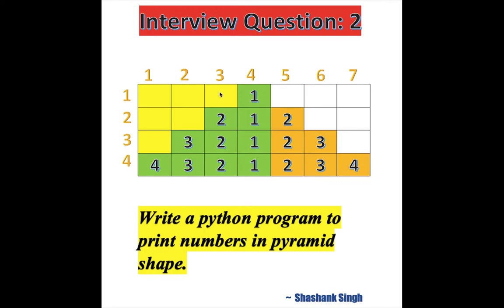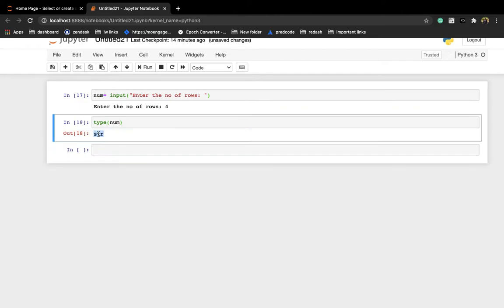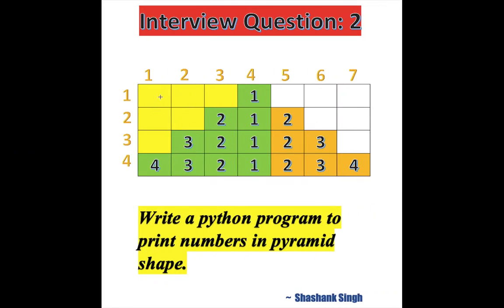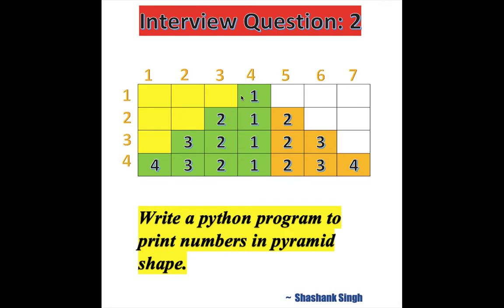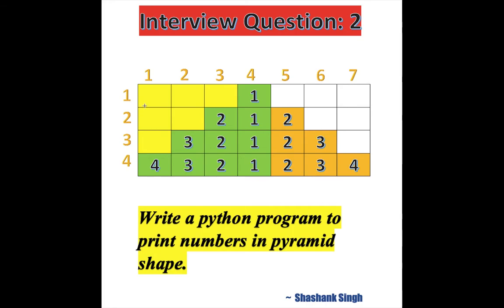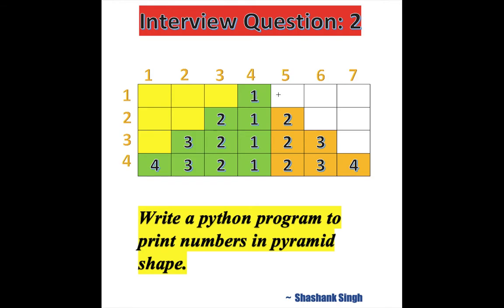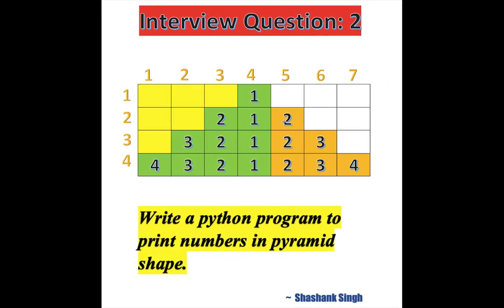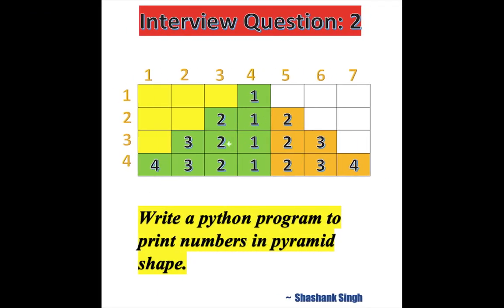Interview Question Series [Python] -2 : Print Numbers in shape of Pyramid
Hi Friends,

Thanks,
Shashank Singh